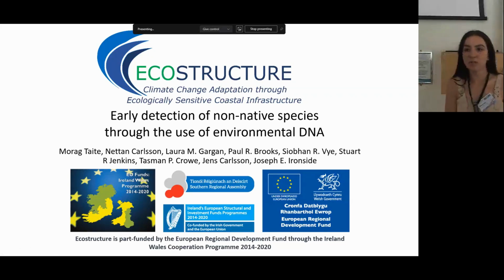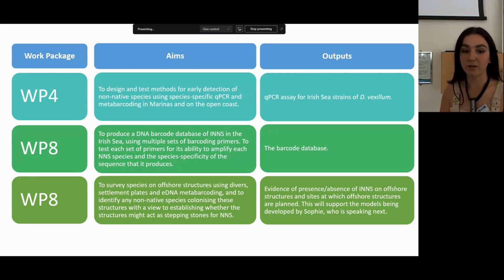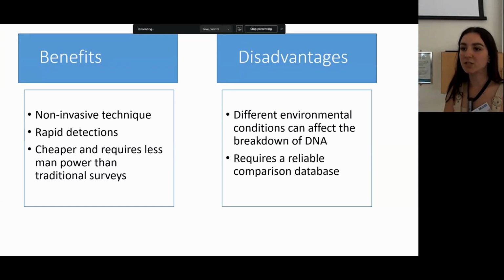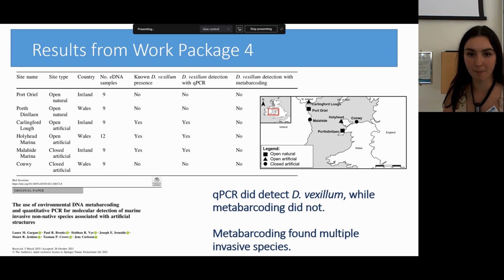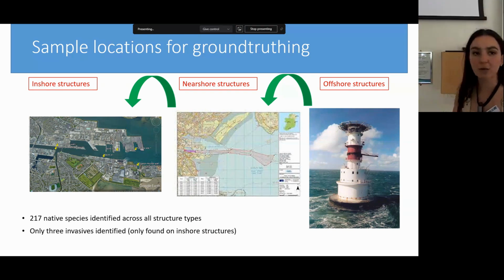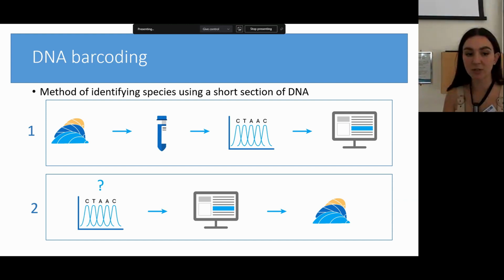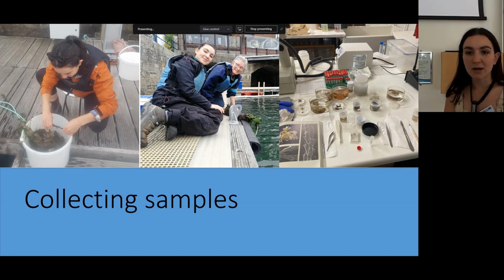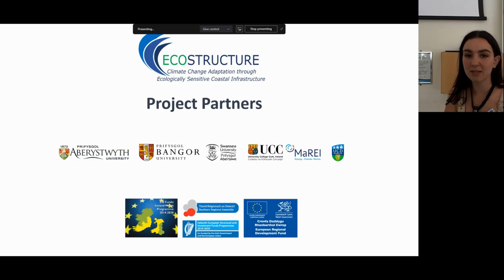Early detection of non native species through use of environmental DNA (Morag Taite)